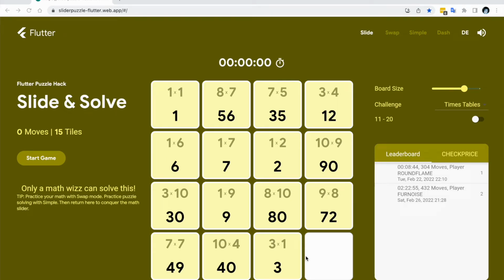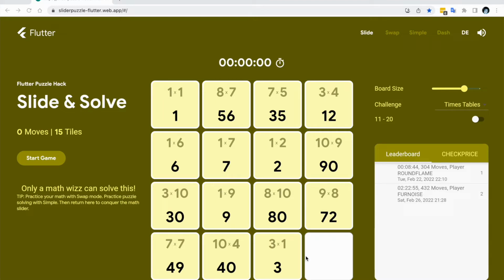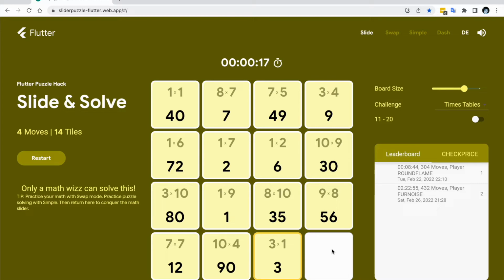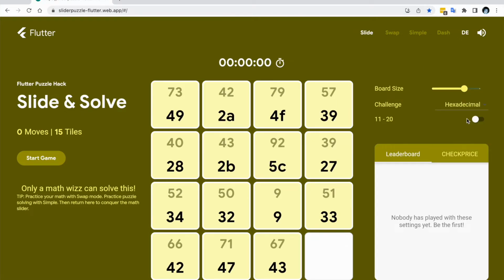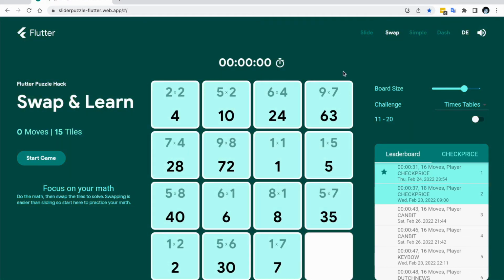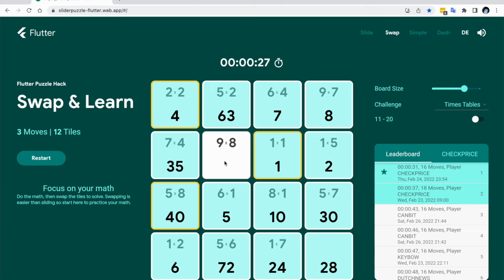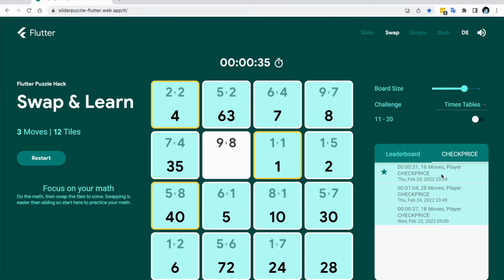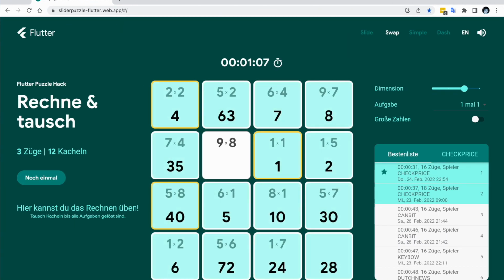1x1 Einmaleins Slider Puzzle;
1x1 Einmaleins Slider,  a slider puzzle that helps kids practice their times tables (Germans call them "Einmaleins") and leave a mark on the leader board.

For this challenge, I focused on what I do best - design an educational game that challenges kids to play, and to learn while they are planning.

I was inspired by my nephews, who are currently in primary school. A big theme in their math education is memorizing times tables - a repetitive and boring chore that is nevertheless crucial for building a solid math foundation.

With the 1x1 Slider Puzzle I aim to turn the chore into fun. By playing and competing for a top spot on the leader board, kids reinforce their times tables without even realizing how recall is improving.